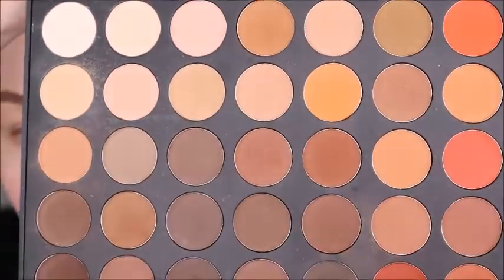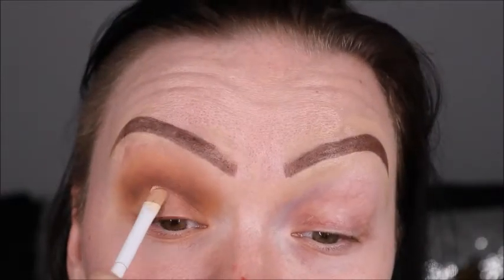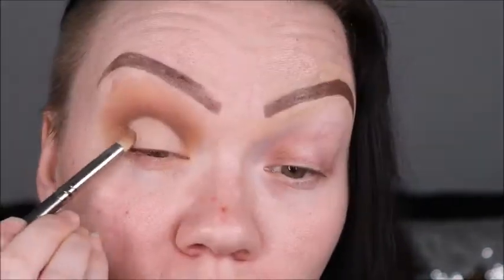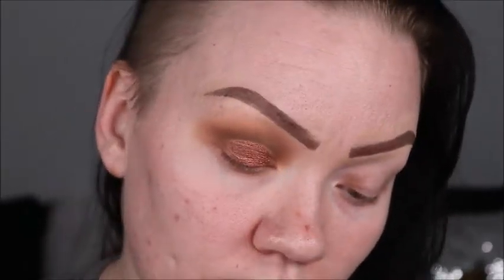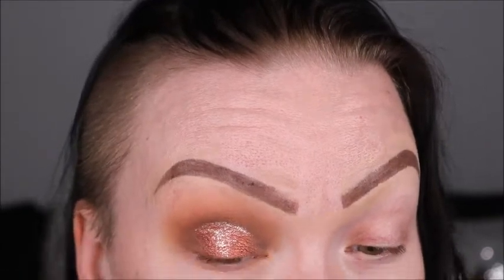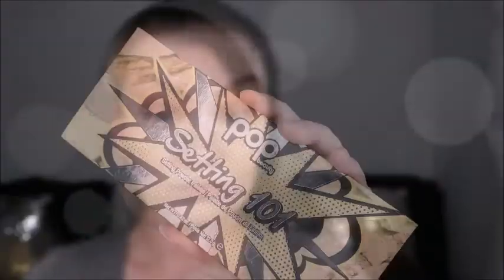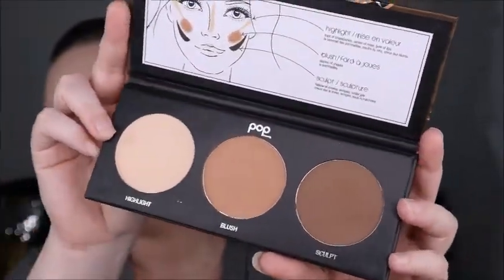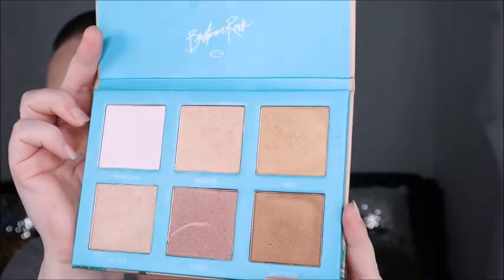Morphe Holiday Lid Toppers & Gloss Tutorial + Review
How about a little holiday glam with a little big of new holiday goodies from Morphe?! Today we will be trying out & testing Mprphe brushes new lid toppers & glosses from their holiday collection this year!

Products Used :;

Face :;
Maybelline - Instant pore eraser primer
Covergirl - true Blend foundation
Pop Beauty - Setting 101 palette - translucent
Tarte Cosmetics - shape tape
Pop Beauty - contour 101
Tarte Cosmetics - Amazonian Clay Blush in Party
Morphe brushes X Bretman Rock - babe in paradise highlight palette

Brows :;
Ardell Beauty - Brow Pomade

Eyes :;
Morphe Brushes - 350m palette
Morphe Brushes - Holiday Lid topper in Fuego & Poppin (they are incorrect in the video, i appoligize)

Lips :;
Morphe Brushes - Holiday Gloss in Bewitches

Lets Be Split Fam :;

Follow your Bliss Always
x0x